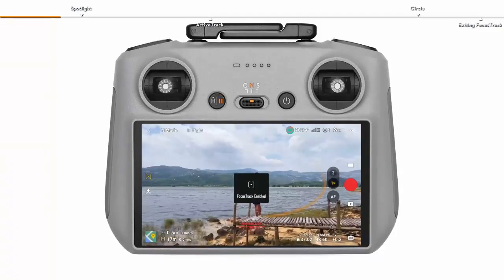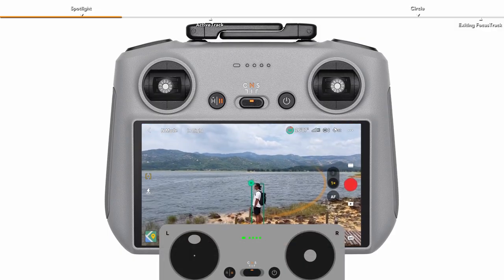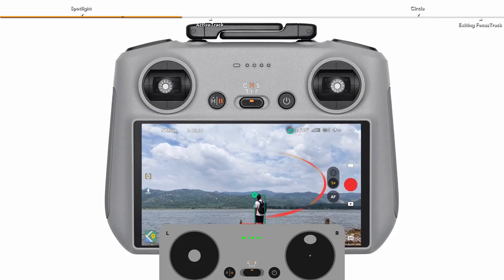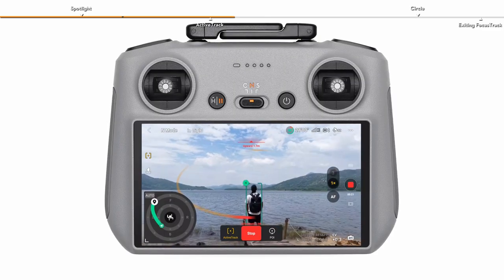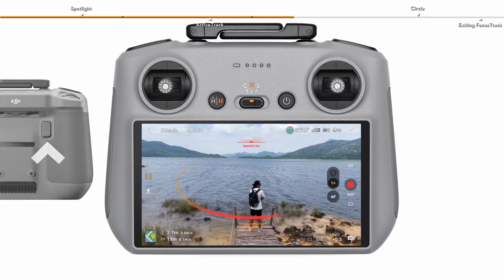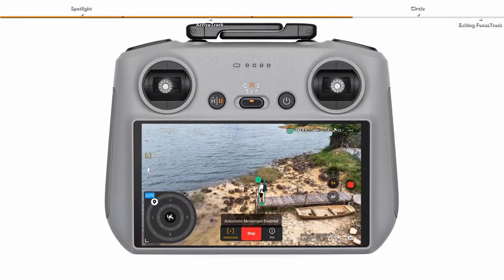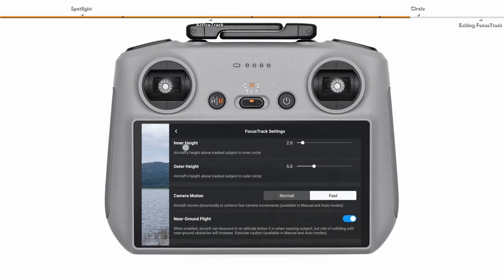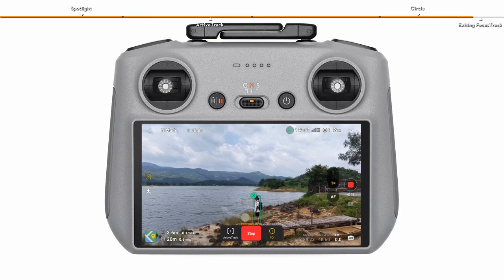DJI Mavic 4 Pro FocusTrack JHD Mavic 4 Pro Series Mavic4 Pro Professional Drone RC Drones 4k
And offer drop shipping service for our customers:
Steps:
1: Promote our products( prices as list showing,add your margins to prices);
2: Place orders on our Alibaba store once get orders;
3:We will dispatch them to your customers according your orders.